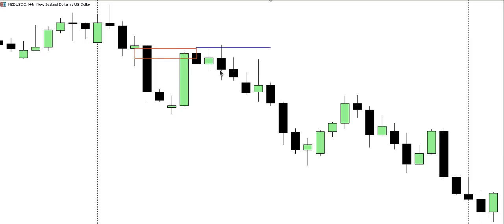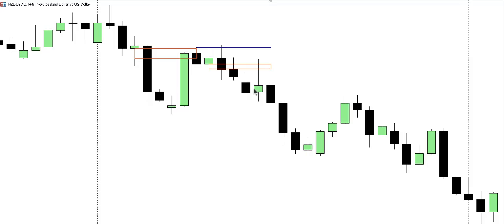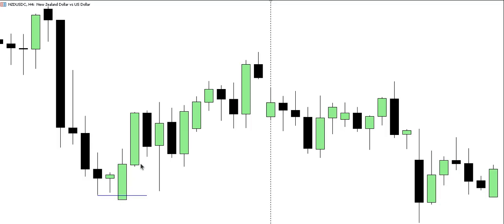How to play the One-candle CISD + Inversion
This video, in 10 minuteses provides a logical way to read and interpret price so as to make use of my one-candle change in state of delivery and inversion. Prior knowledge on orderlocks is recommended before consumption.